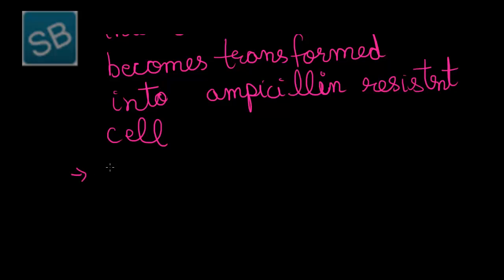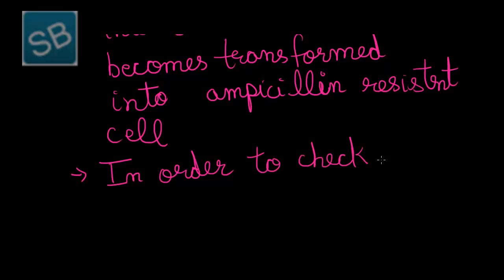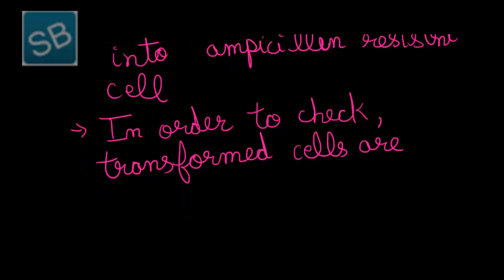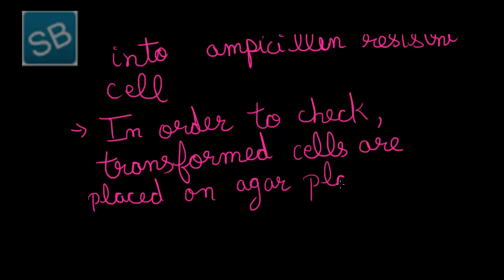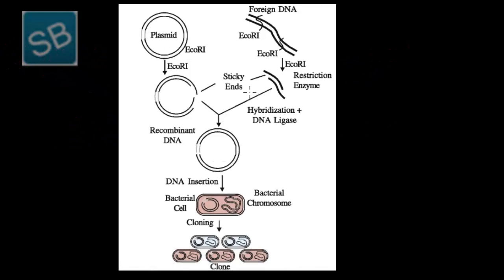10 Process of Recombinant DNA technology(Part-4)